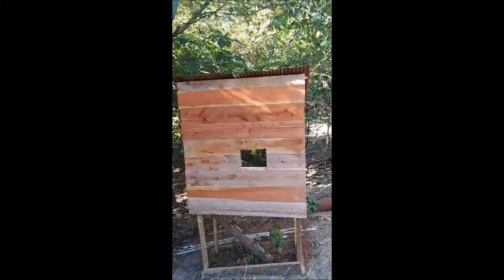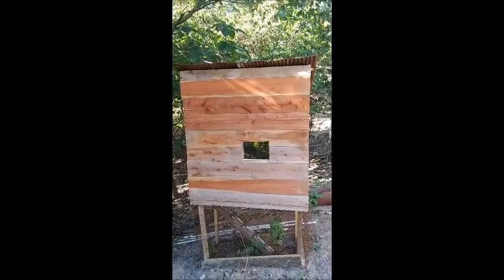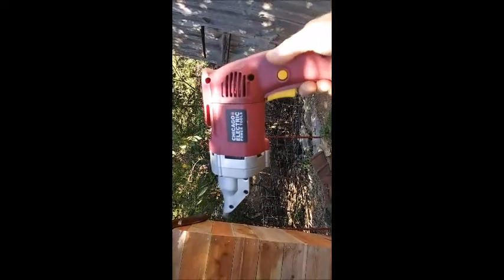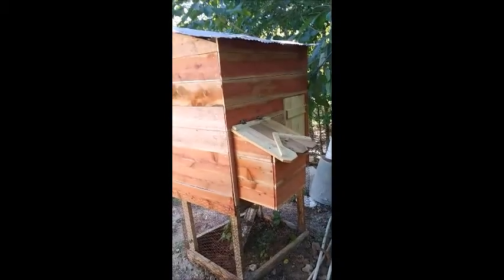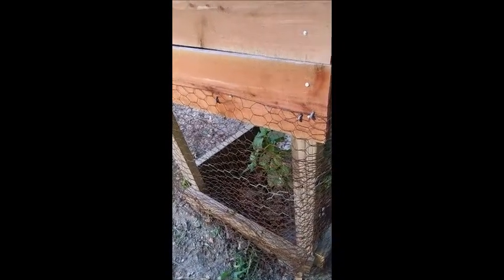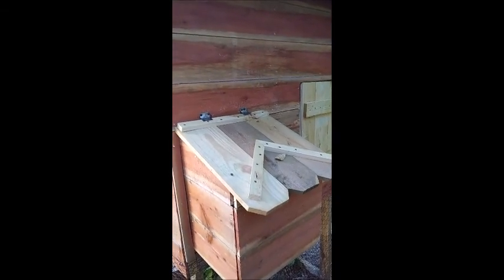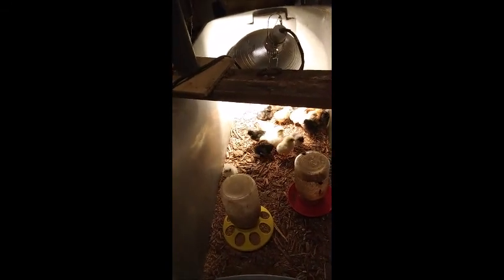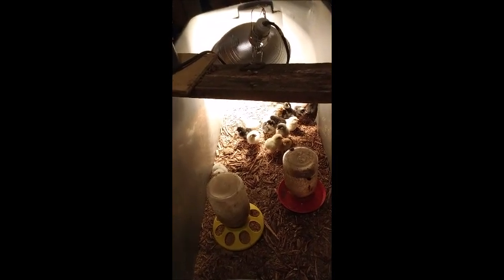Chick Grow Pen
This video shows an inexpensive facility to allow chicks to make the transition to laying hen.  One can't put a smaller hen with an established flock.  The older hens will often peck the newcomer to death.  Get out of the city.  Get started on your homestead.  Proverbs 22:3 "A prudent man foreseeth the evil, and hideth himself: but the simple pass on, and are punished."